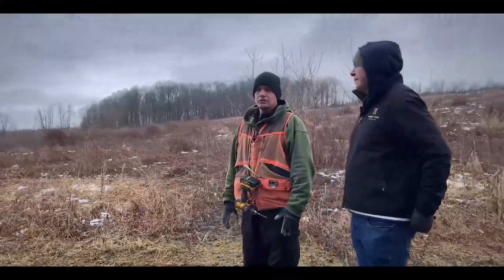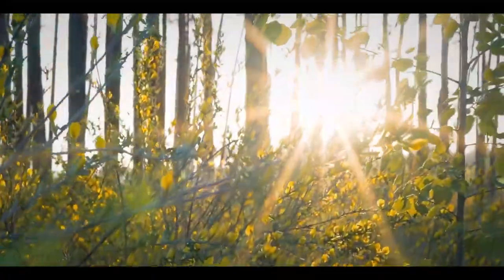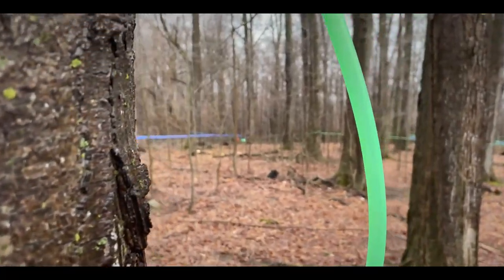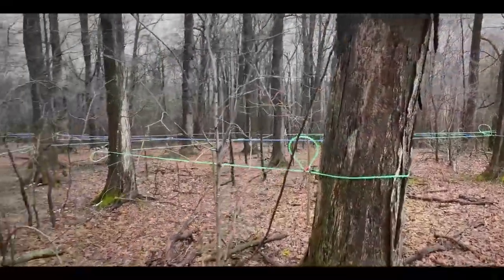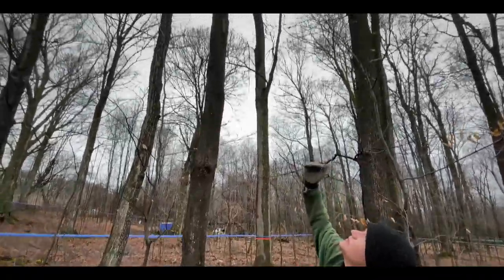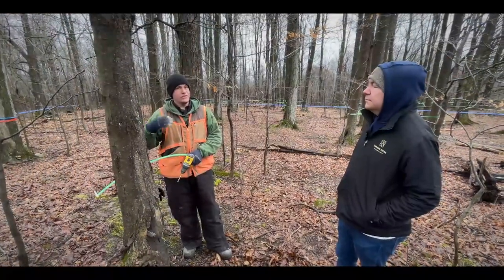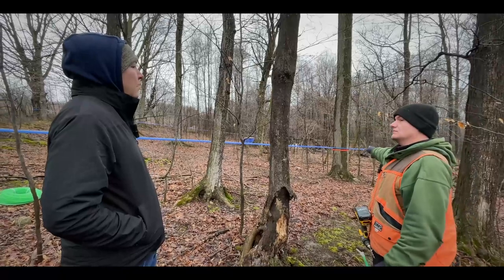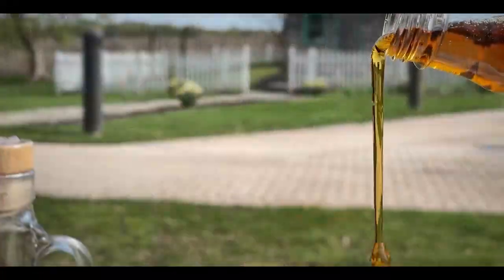An inside look at the Oneida Indian Nationʼs Wáhta̲ʼ Maple Farm, Episode 2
This week in our Inside Look at Wáhta̲ʼ Maple Farm video series, get an overview of the farmʼs collection system and the basics of the sugaring process. Located entirely on Oneida Indian Nation homelands, Wáhta̲ʼ Maple Farm maintains the highest standards in sustainability and forest management to ensure the forest stays healthy. Sustainability remains a cornerstone of Oneida tradition.